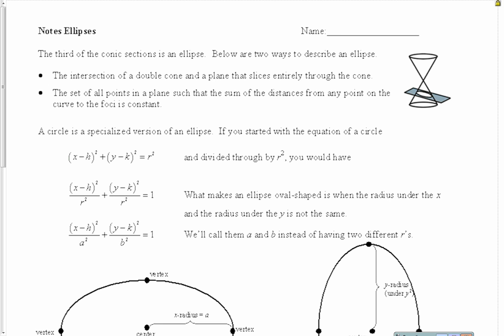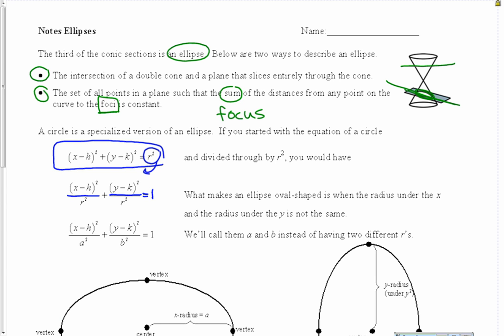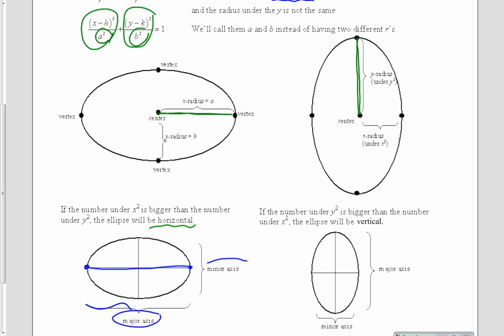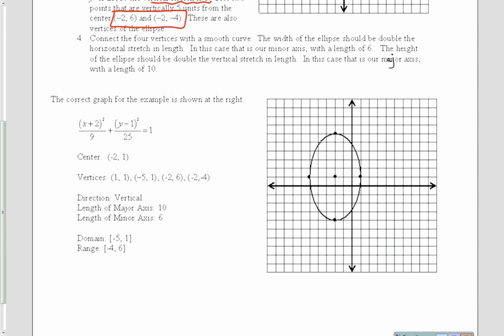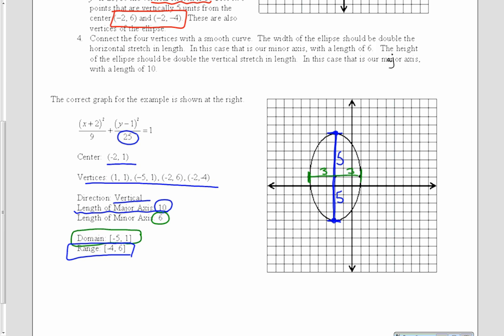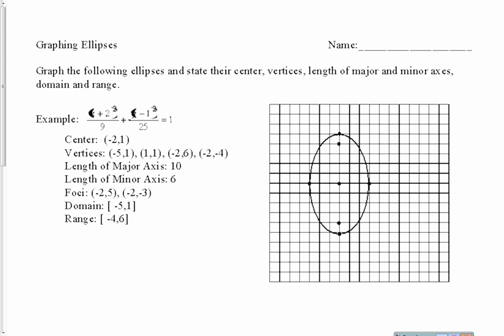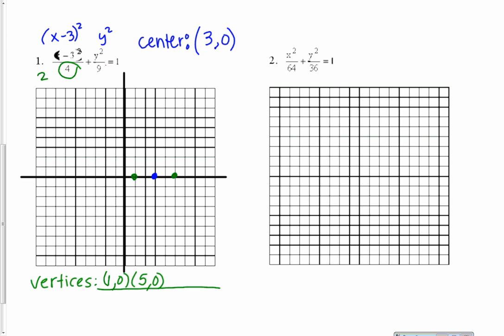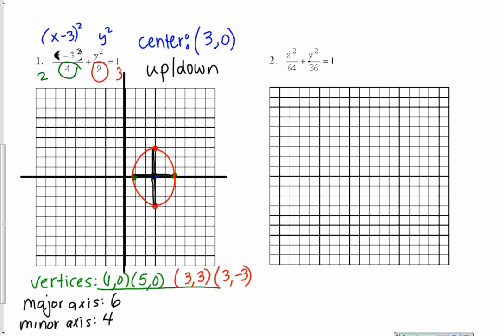graphing ellipses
Description